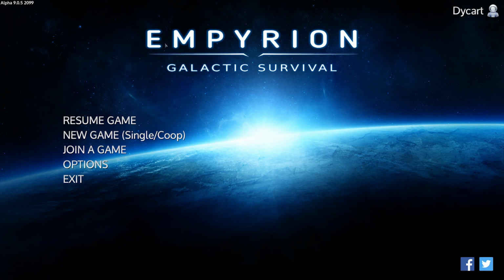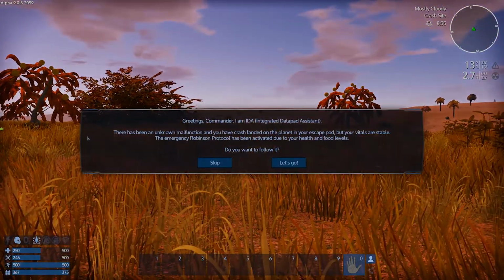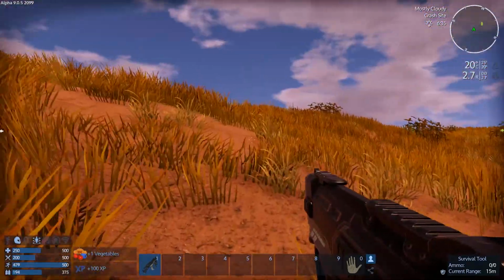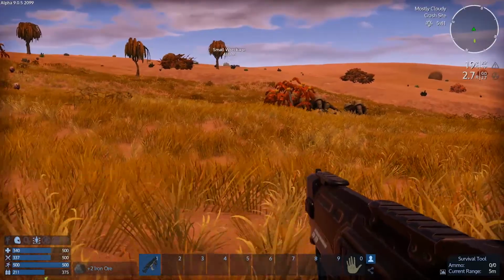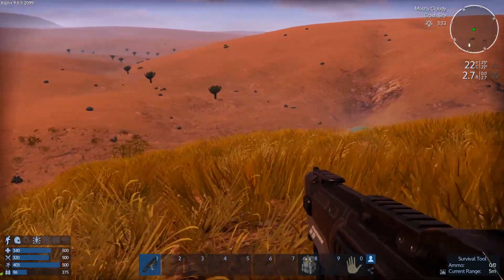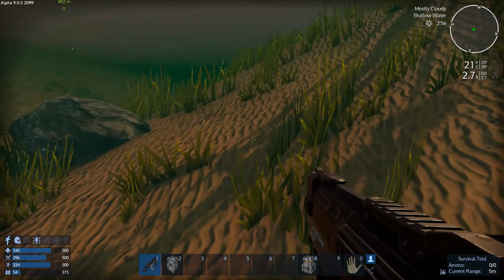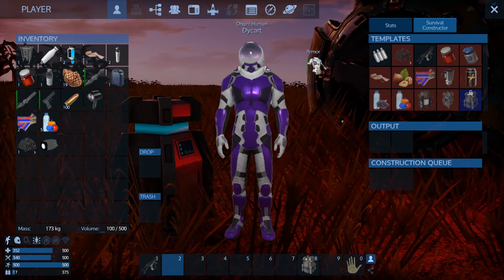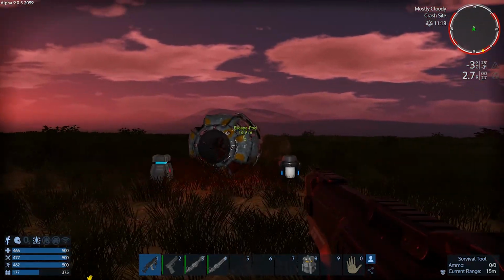Empyrion Alpha 9 Ep 01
Welcome to my Empyrion - Galactic Survival Alpha 9 Let's Play. Please be kind and offer suggestions in the comments. I'm happy to get input that can help me become better.